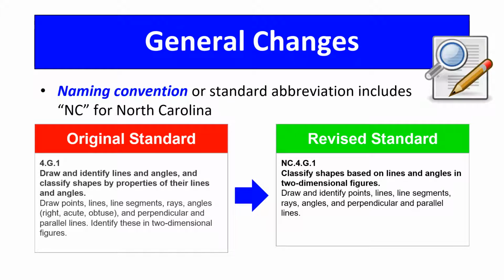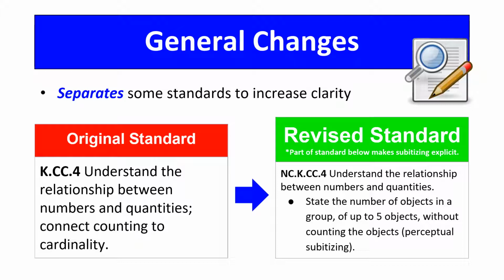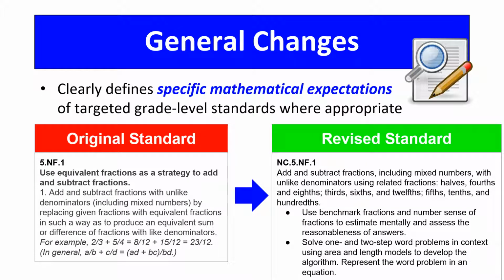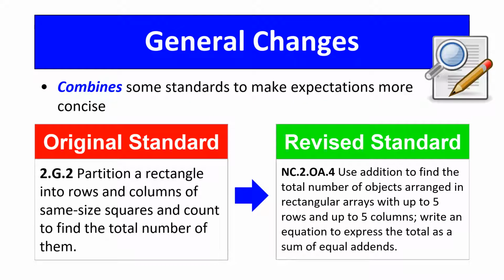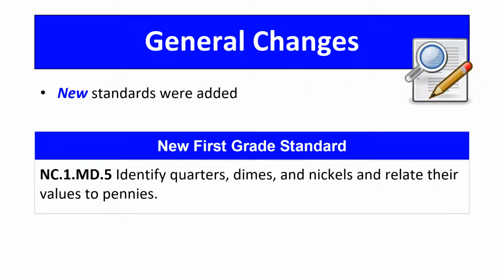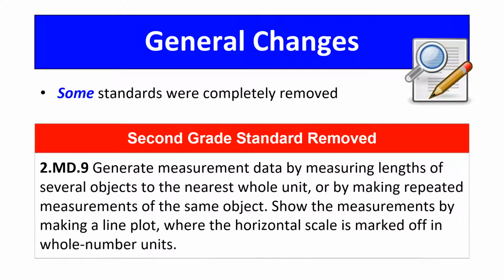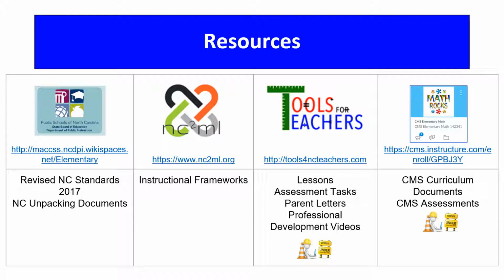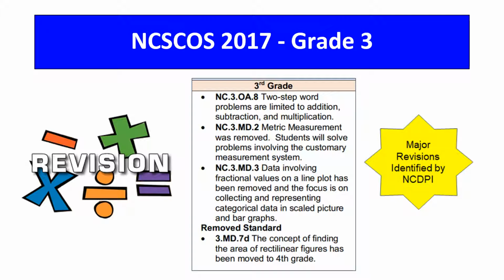Grade 3 Introduction to the 2017 NCSCOS